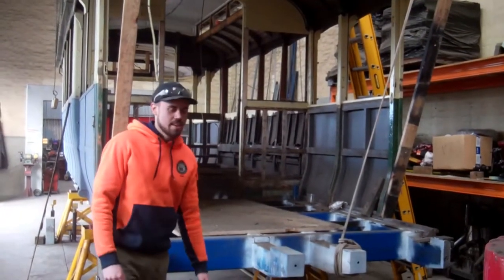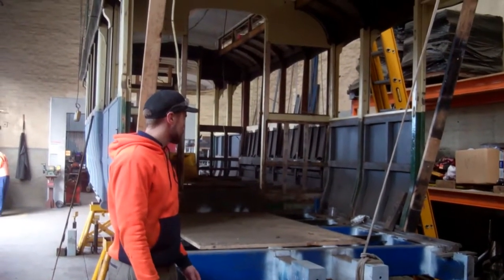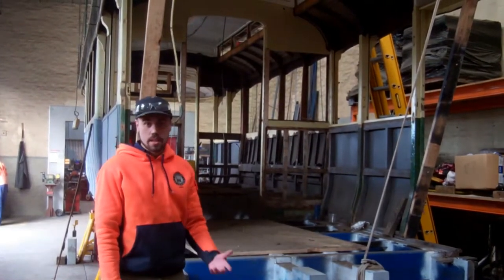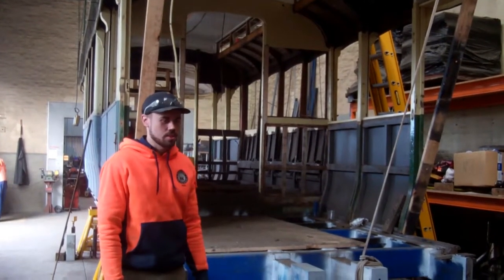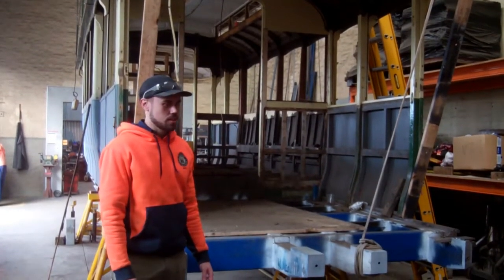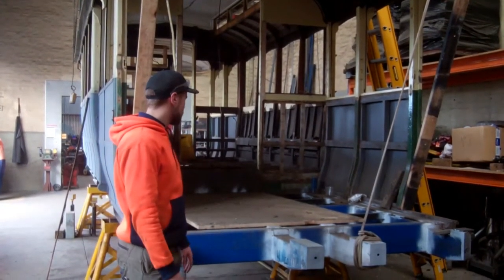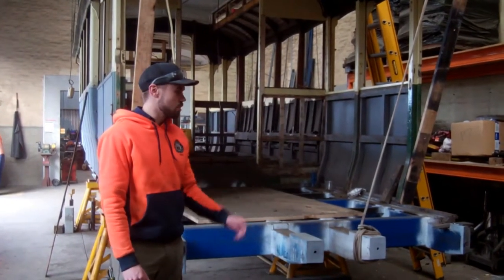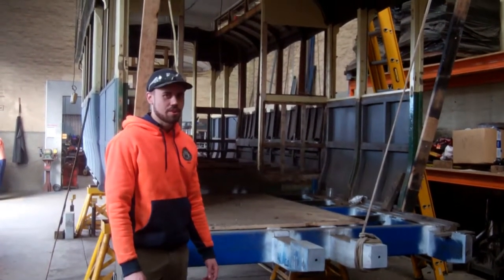Restoring Tram No. 7: Coachbuilding + Engineering Update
The restoration team at Bendigo Tramways have been hard at work and are on track to reintroduce Tram No. 7 onto Bendigo’s streets in November 2017. We can’t wait! Find out more about the crowdfunding campaign to save Tram No. 7